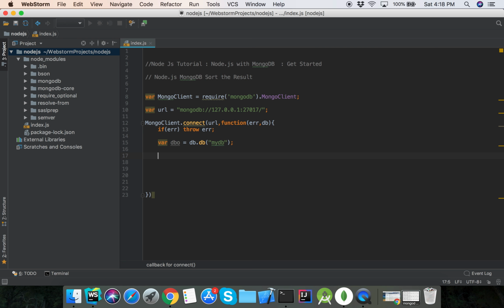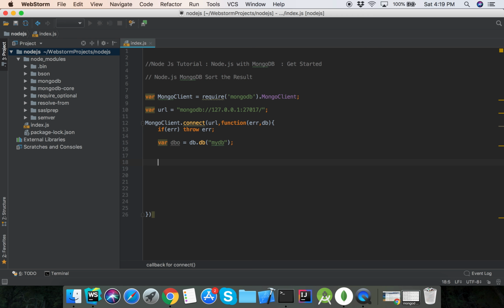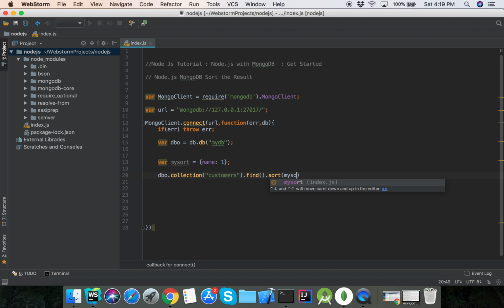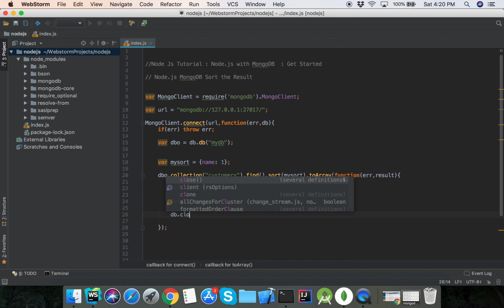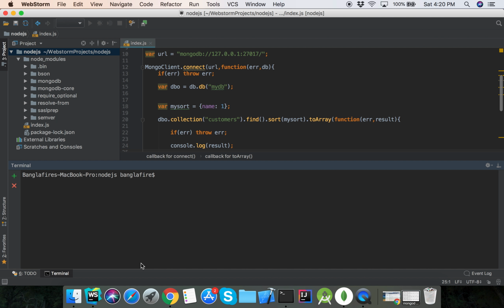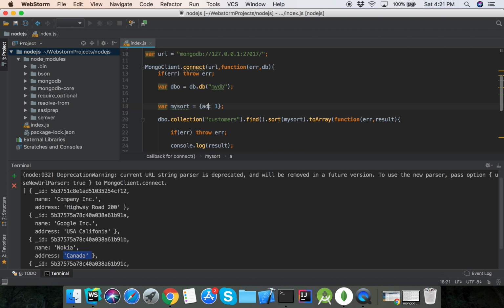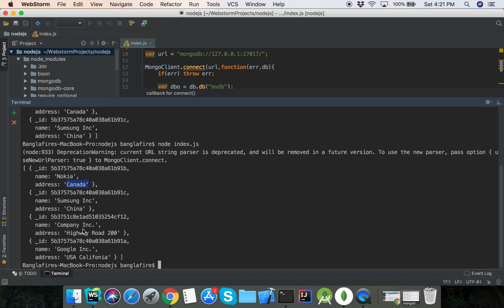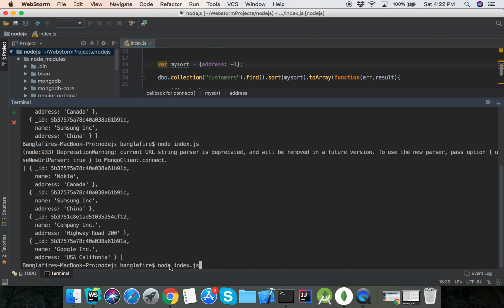NodeJS Tutorial For Beginners # Nodejs with MongoDB Sorting the result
NodeJS with MongoDB Sorting the result  Example